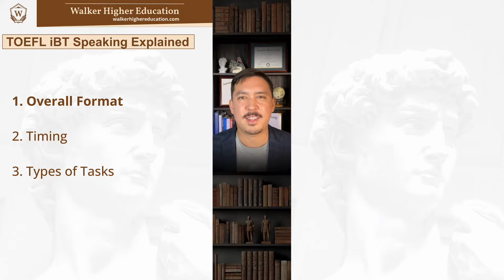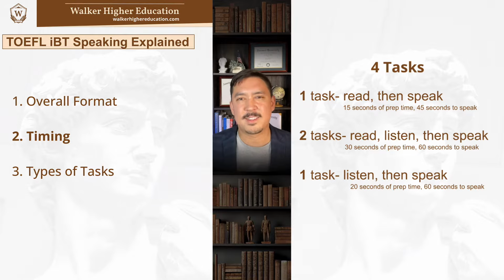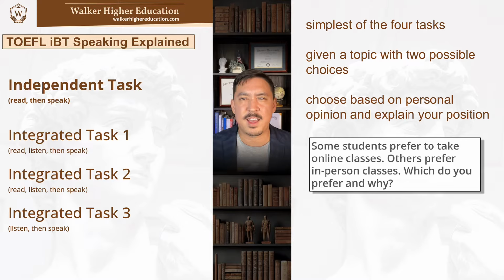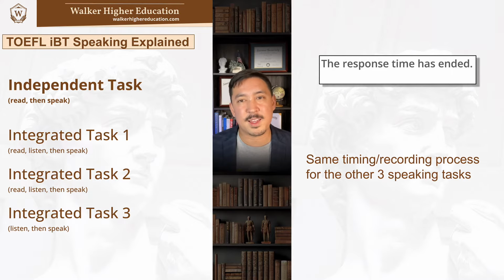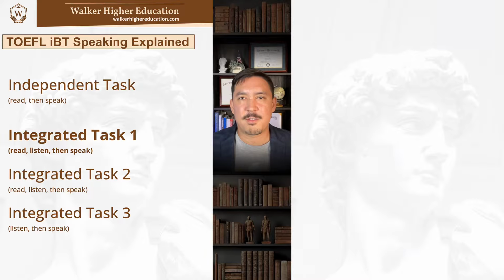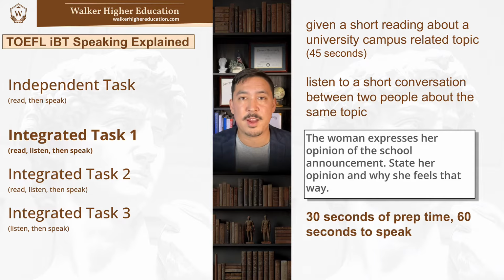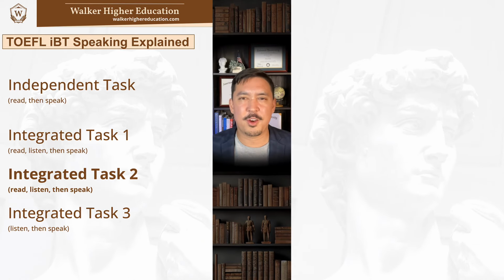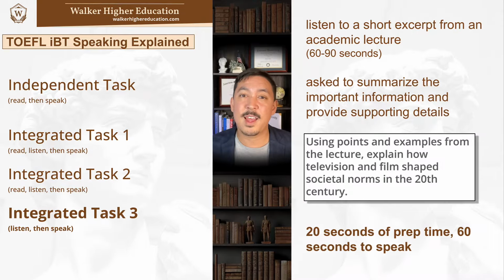TOEFL iBT Speaking Explained (Part 1 of 2)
TOEFL iBT Speaking Explained (Part 1 of 2) by Dr. Clive Walker, Ed.D.
Overview, timing, and the four tasks in the TOEFL iBT Speaking Section

COURSE PAGE for
Unlock the TOEFL iBT: Mastering the Test - Online Preparation Course

FREE PDF for this lesson (includes quiz and additional TOEFL iBT resources)

Master the TOEFL iBT Speaking Section
Feeling nervous about the TOEFL iBT Speaking section? You're not alone! This video provides a comprehensive overview of the Speaking section, including its timing and the four task types you'll encounter. Discover effective strategies to organize your responses, manage your time, and deliver clear, confident answers. These tips will help you improve your performance and boost your score on test day!

What You'll Learn:
1. Overview of the TOEFL iBT Speaking section
2. Timing
3. The four types of speaking tasks: independent and integrated tasks explained

Why This Video Will Boost Your TOEFL Score:
The TOEFL iBT Speaking section is one of the most challenging parts of the test, but with the right approach, you can excel. This video breaks down each task type, providing step-by-step guidance to help you stay organized and focused. Whether you're a beginner or a seasoned test taker, these insights will help you speak more naturally and confidently in English, giving you an edge in the Speaking section.

About This Channel:

This channel is dedicated to helping you excel in the TOEFL iBT, other English proficiency exams, and the university admissions process. We provide online courses, in-depth guides, practical tips, and strategies to help you improve your English skills and boost your test scores.